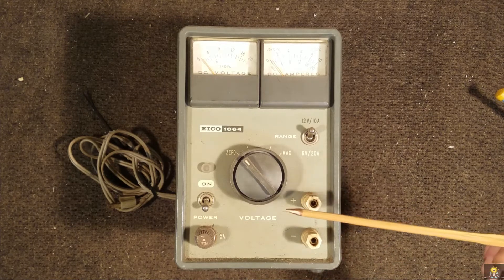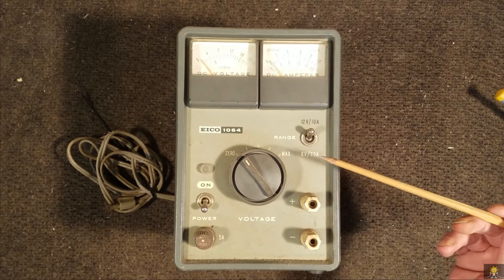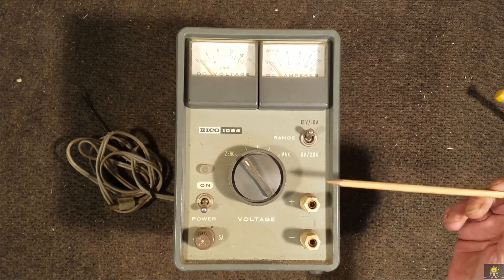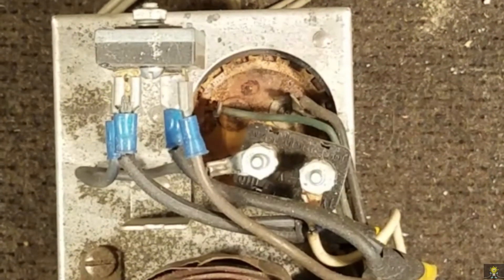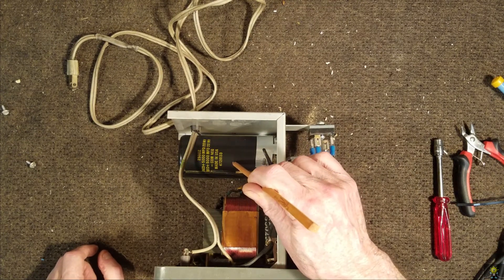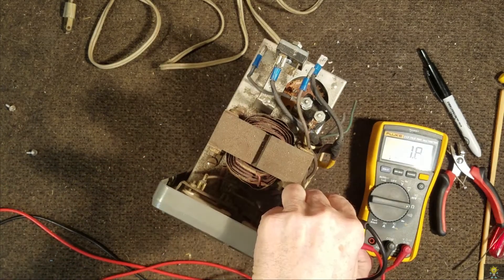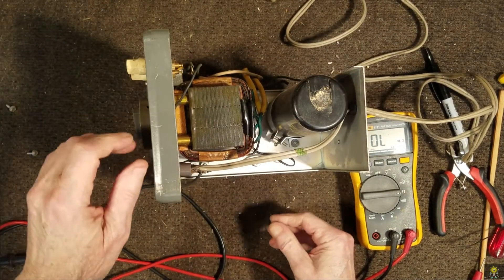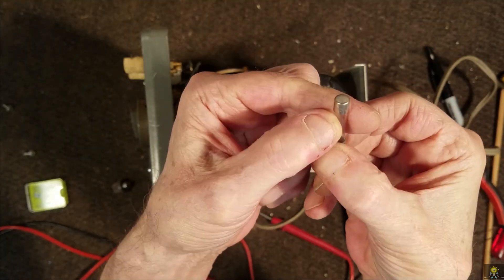014 Eico 1064 Part 1, Check and repair.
014 Eico 1064 Part 1, Check and repair.